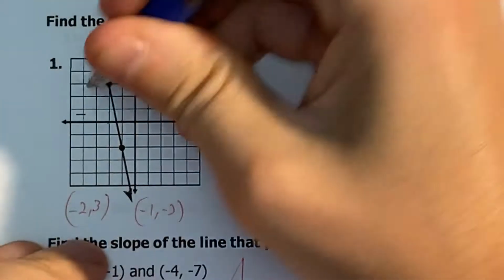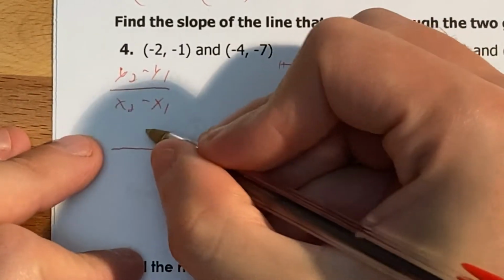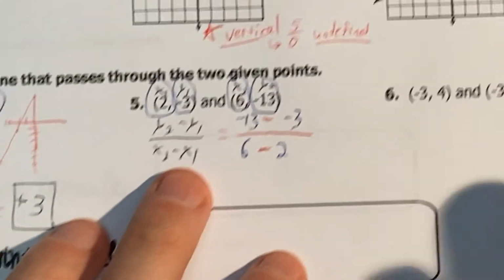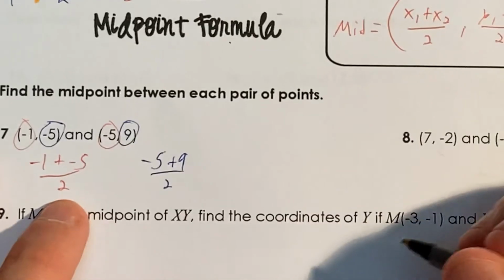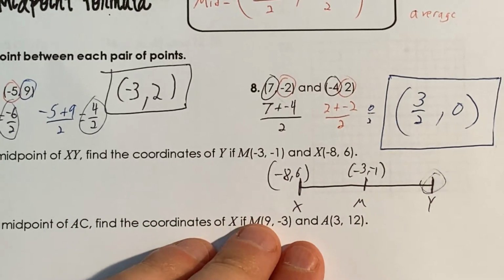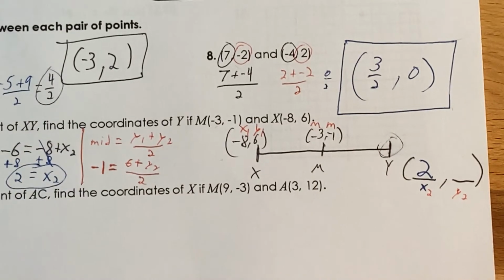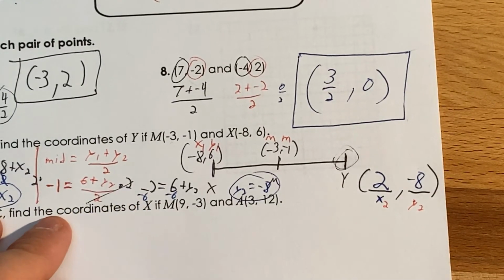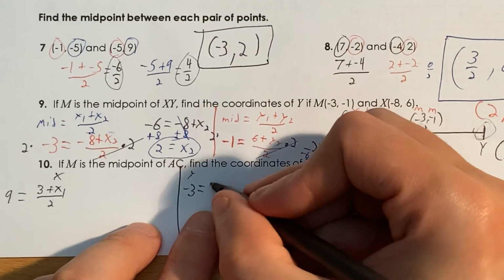Geometry Unit 1 Study Guide Part 1: Slope and Midpoint